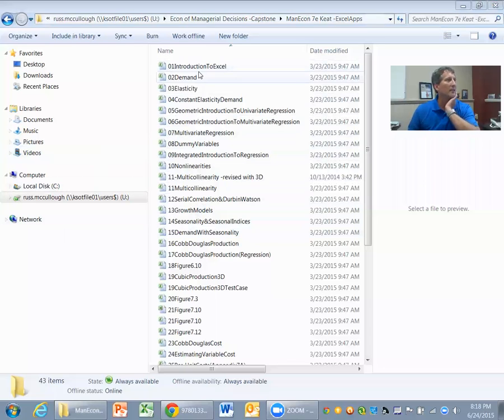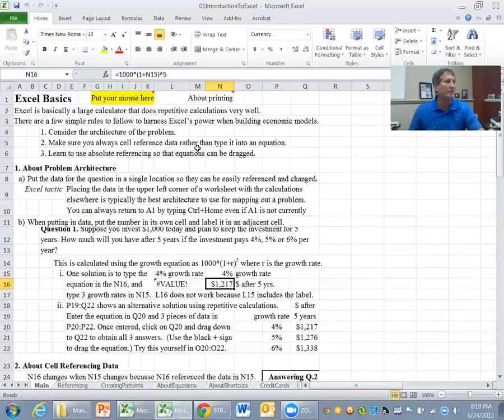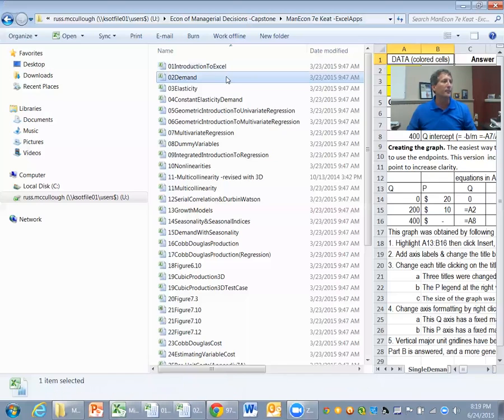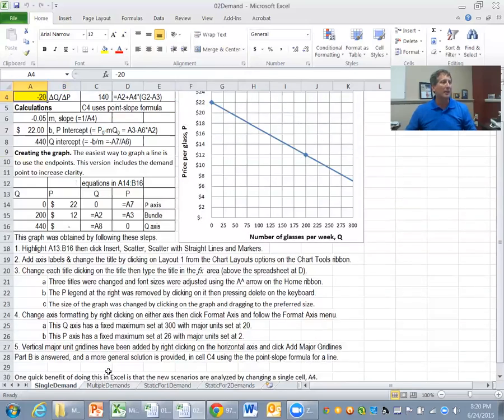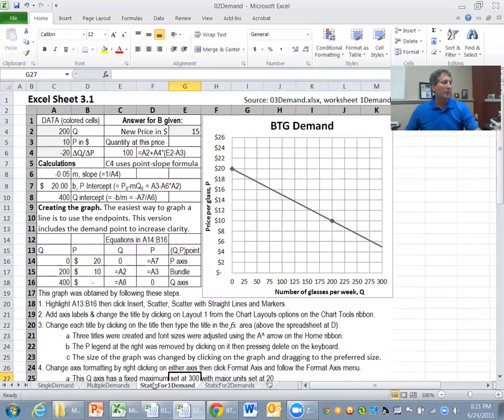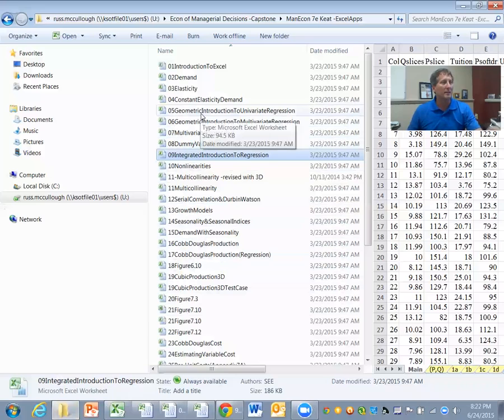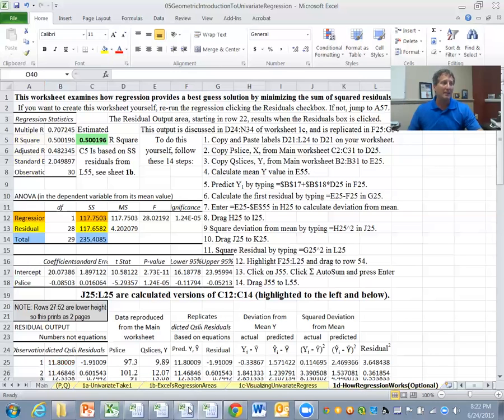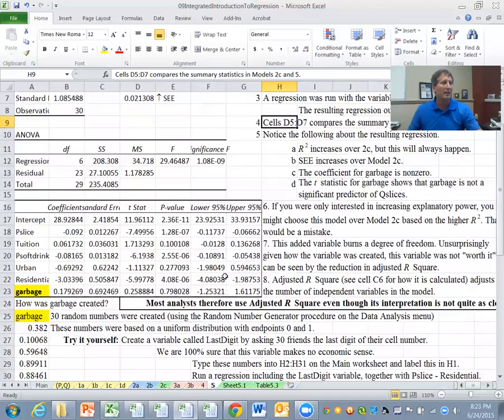Introduction to Excel Apps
This video will show you how "Excel Apps" work with the textbook, Mangagerial Economics by Keat, Young and Erfle.